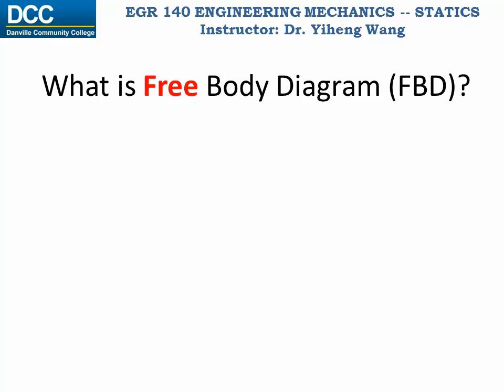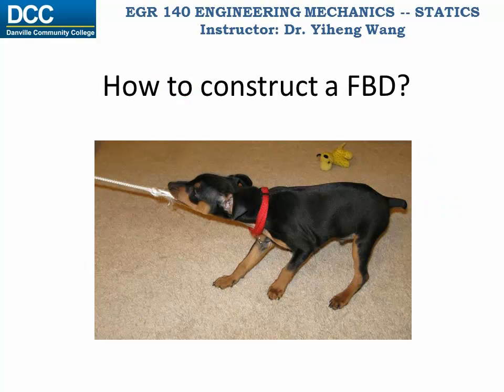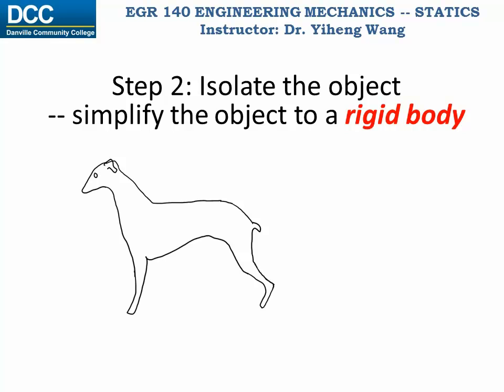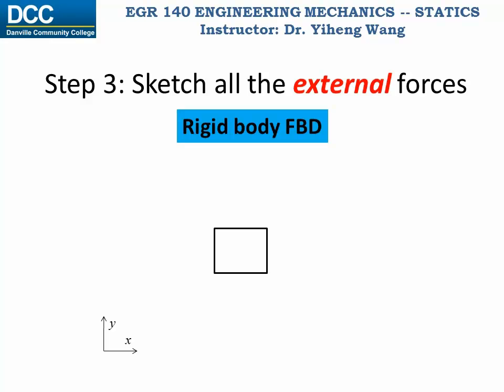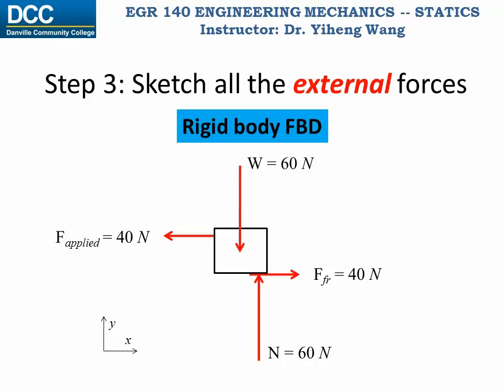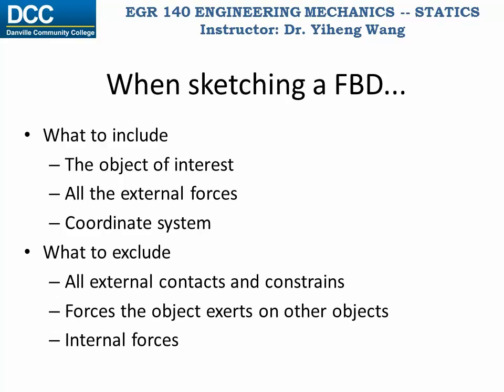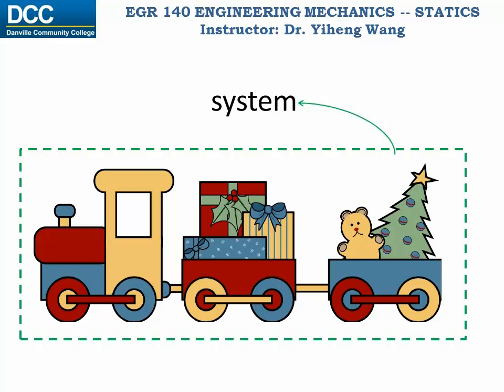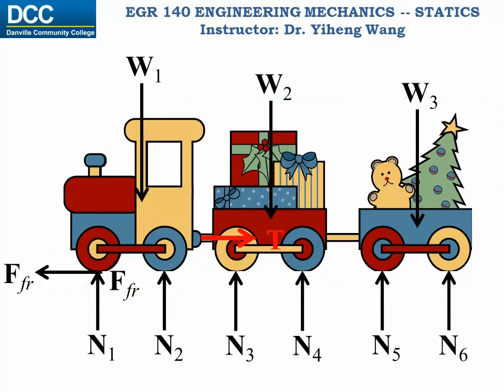Statics Lecture 08: Free Body Diagram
How to construct a free body diagram (FBD)